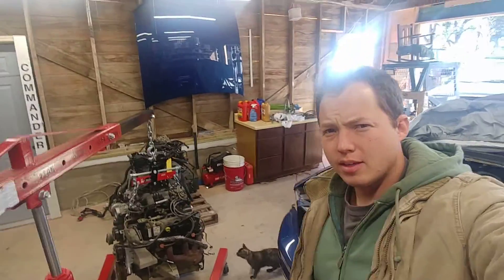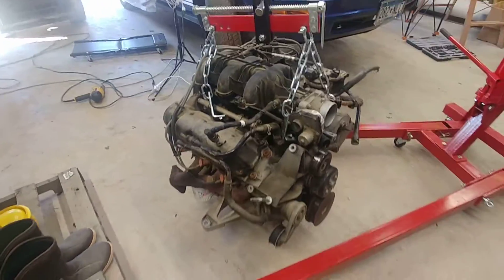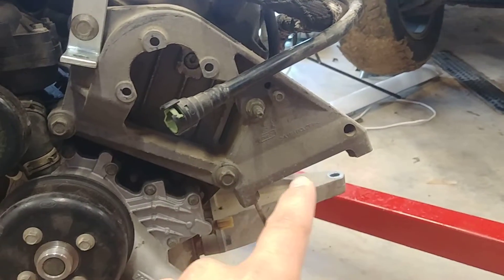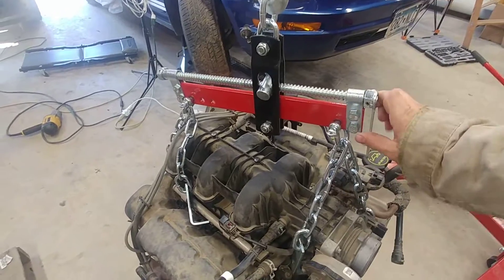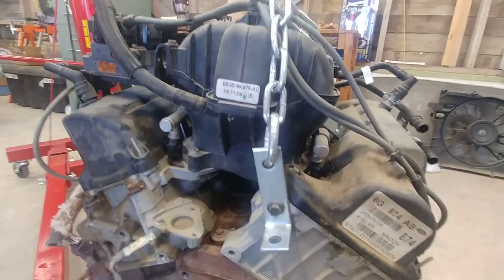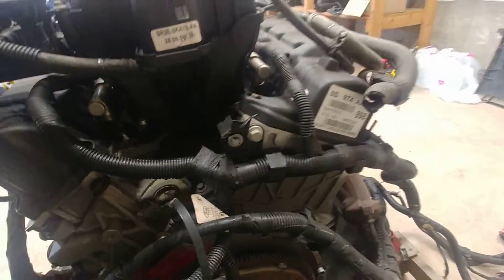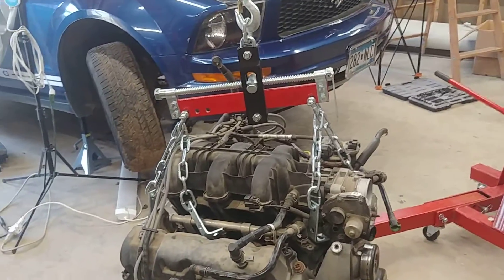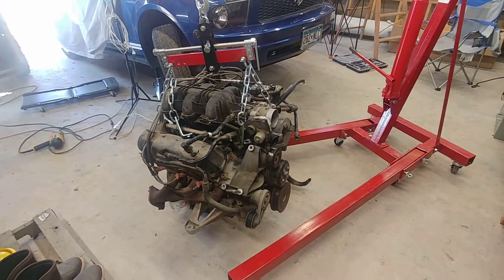Lifting Location Points on Ford 4.0L V6 Engine Using Load Leveler & Chains on Hoist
Load Leveler
Engine Hoist

Here I demonstrate the lifting points that I used to pull my Ford 4.0L V6 engine out of my 2006 Mustang. Thought it might be helpful for some of you out there doing the same project. I had no issues with pulling the engine using these anchor points but please share your experiences in the comments if you have any tips or recommendations. As I mentioned in the video Ford officially recommends lifting from the exhaust manifolds.

Blessings,

Ben